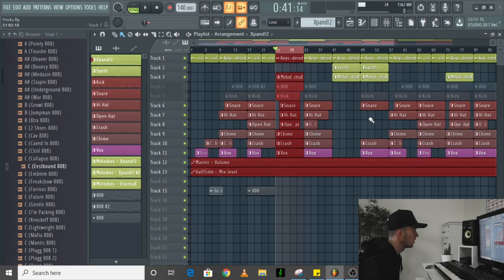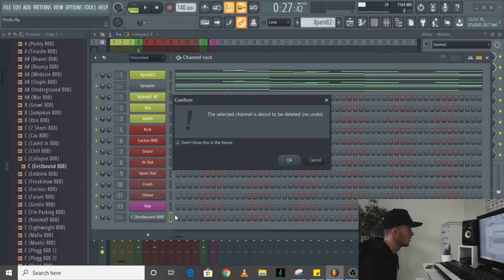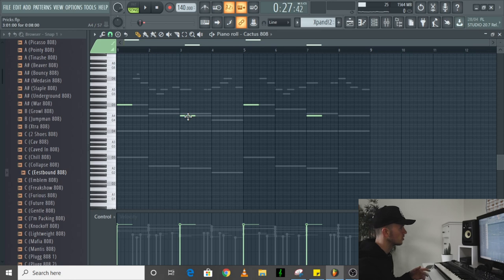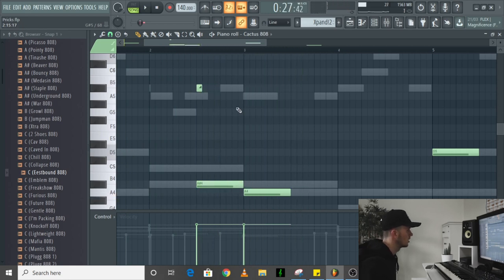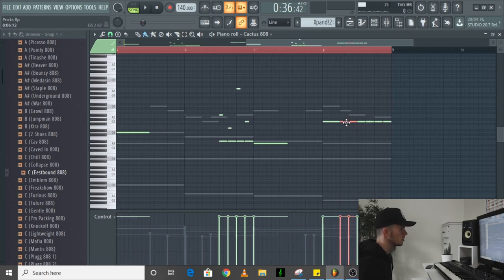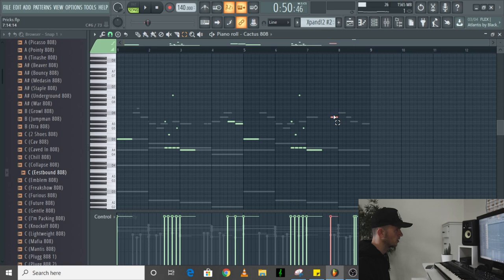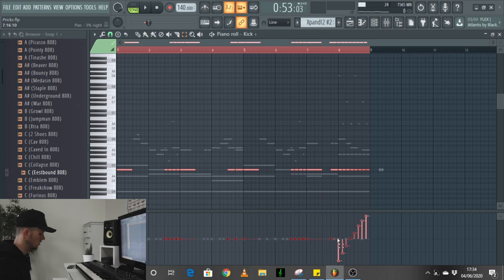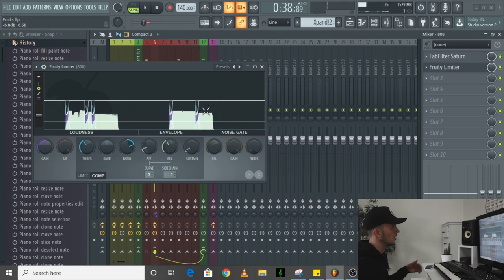DRILL 808 PATTERNS MADE EASY (UK Drill Tutorial Fl Studio)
In this video I break down the process of making 808 patterns for Drill beats. I go through sound selection, my thought process and a few tips for getting creative with your 808s.